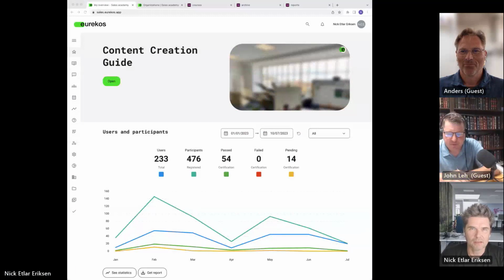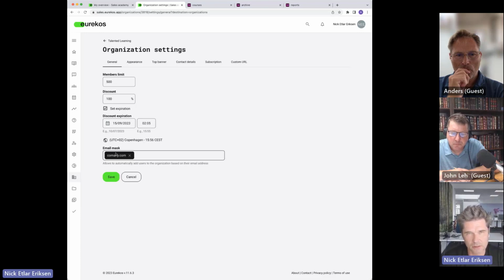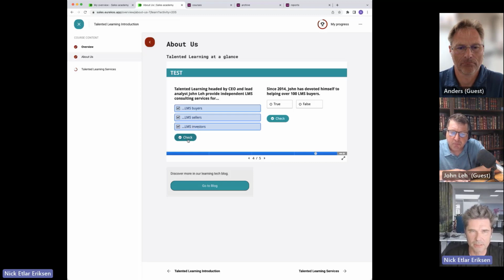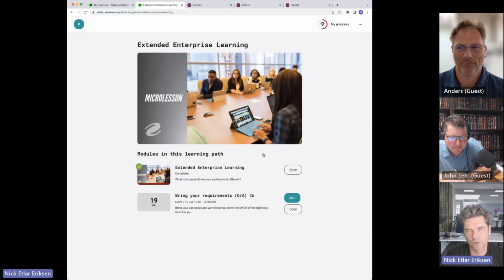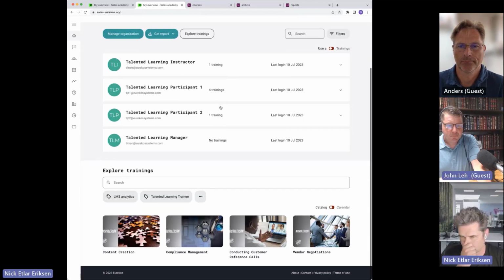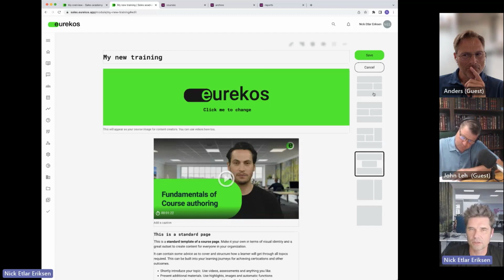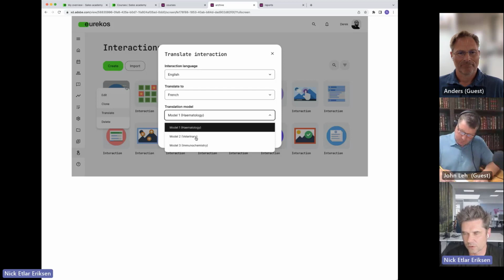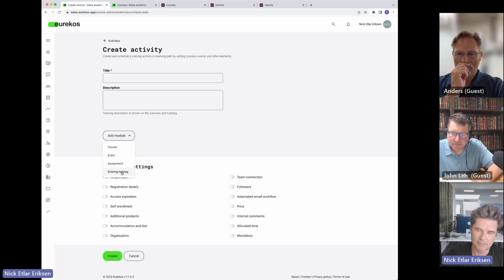Eurekos - Customer Ed LMS Demo - Talented Learning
Get an inside look at the Eurekos LMS in this exclusive Talented Learning demonstration.  For expert LMS selection guidance on Eurekos, Thought Industries, Skilljar or any customer LMS

About John Leh:
John Leh, CEO of independent LMS analyst firm Talented learning, is a world-renown consultant, podcaster and speaker on learning technology. John has over 25 years of LMS experience and has helped hundreds of buying organizations find their best LMS.